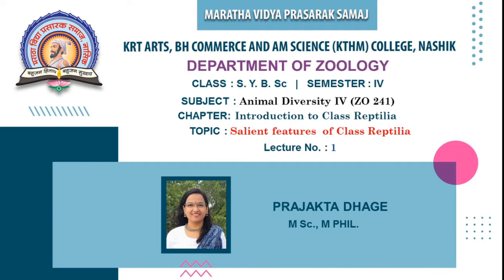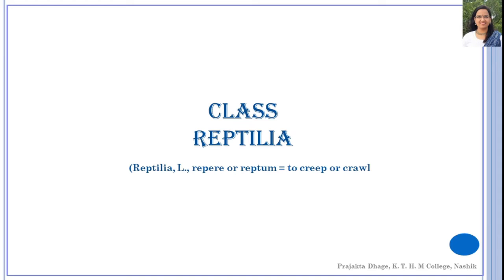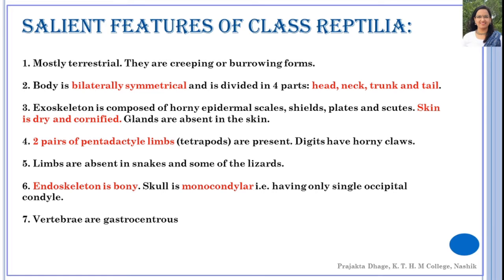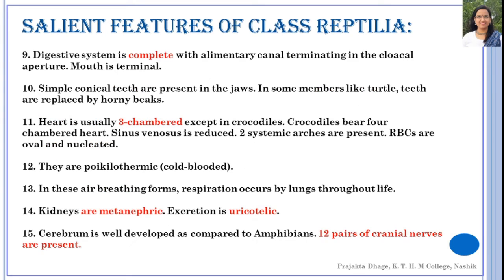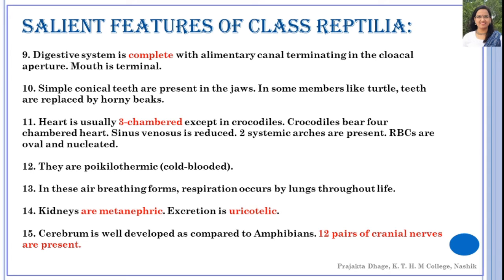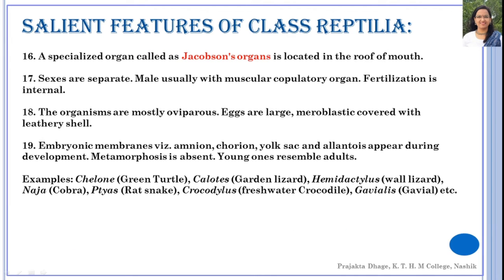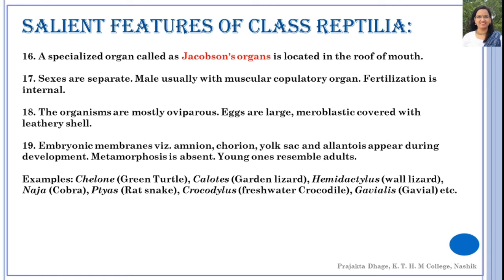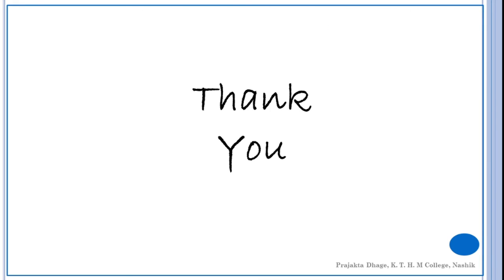S.Y.B.Sc I (Zoo. Paper- I) Animal Diversity-IV I SEM-II I Zo-241 I Introduction to Class Reptilia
Ms. Prajekta Dhage I S.Y.B.Sc I (Zoo. Paper- I) Animal Diversity-IV I Zo-241 I Salient features of class Reptilia